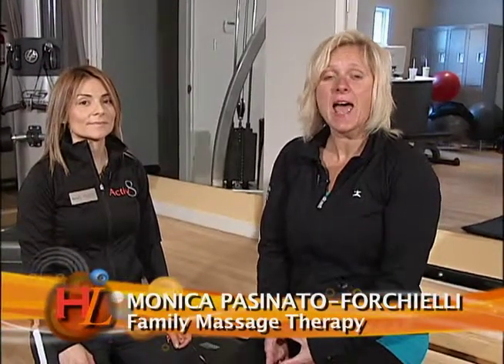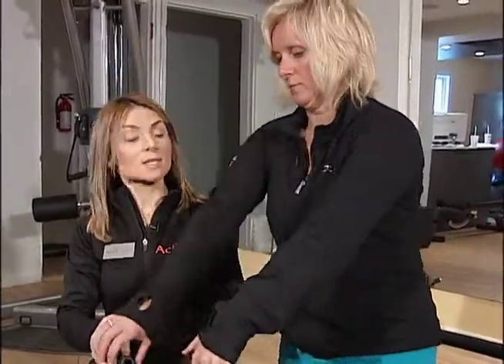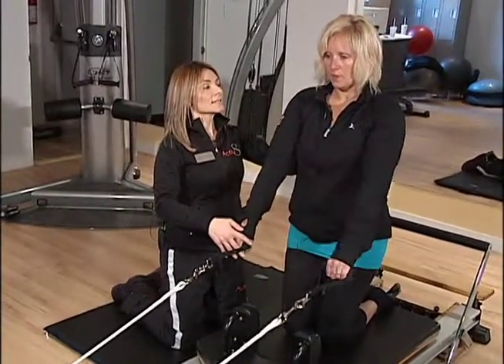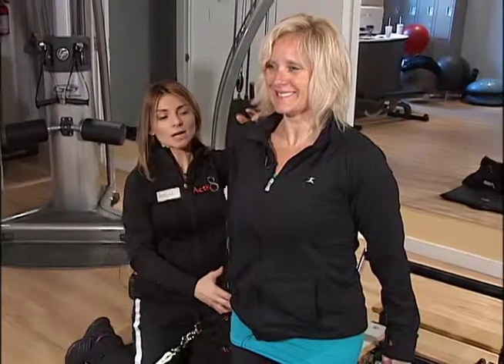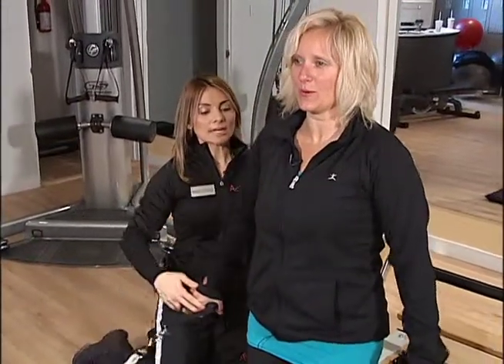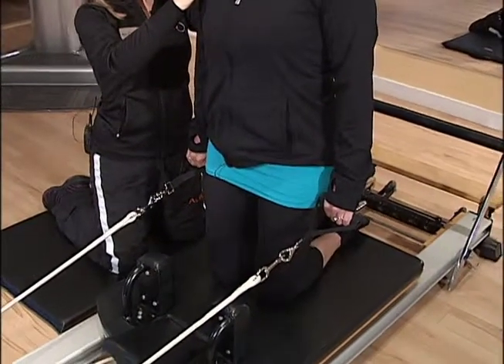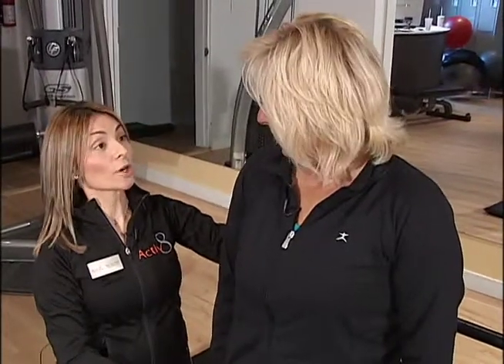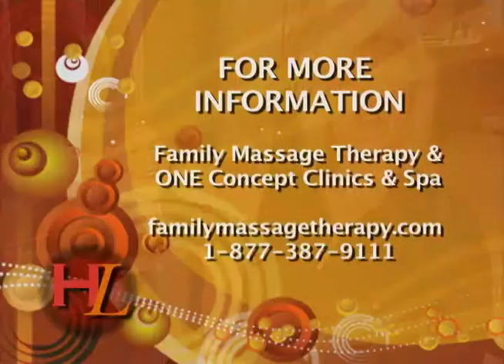Healthy Living With Monica - Back and Neck exercises